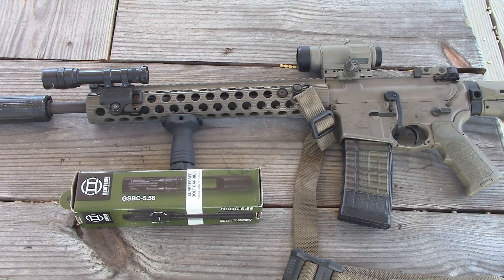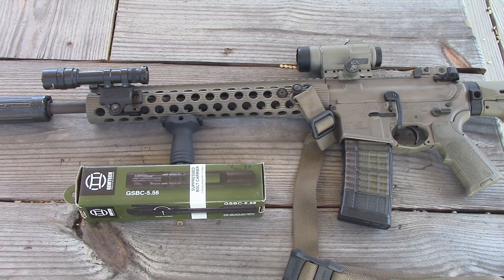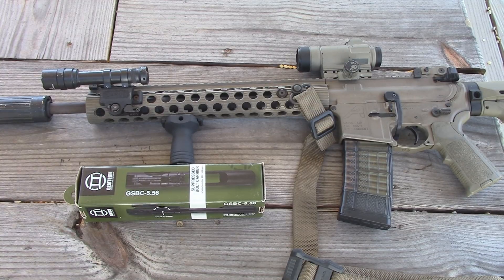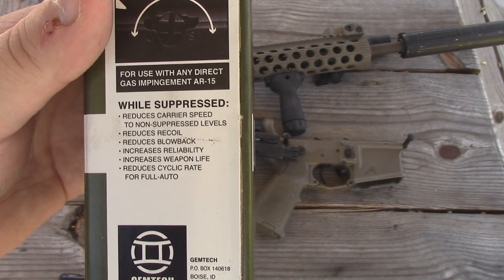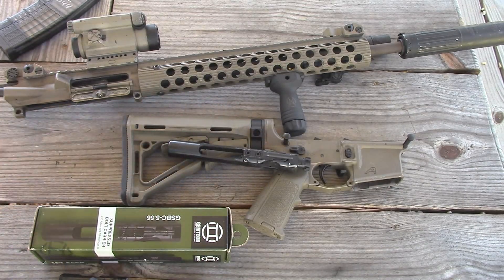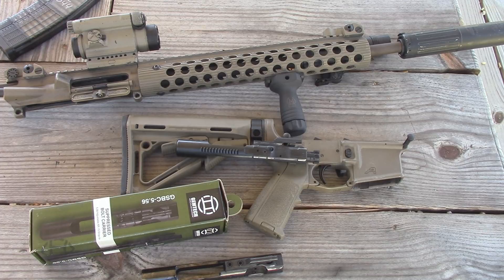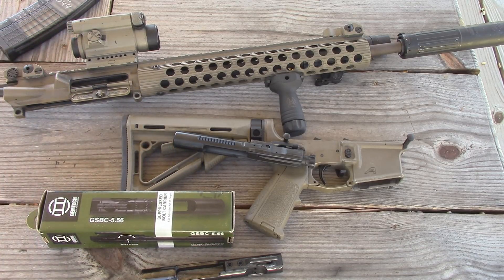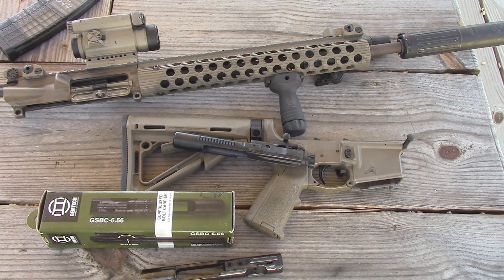Gemtech Bolt Carrier - Must Have For Suppressed AR-15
If you shoot a direct gas impingement AR-15 suppressed, you need this bolt carrier. It does exactly what it says and it has found a new home in my "go to" rifle.